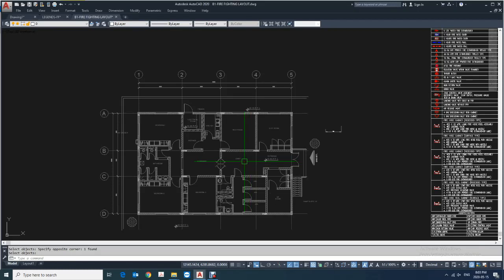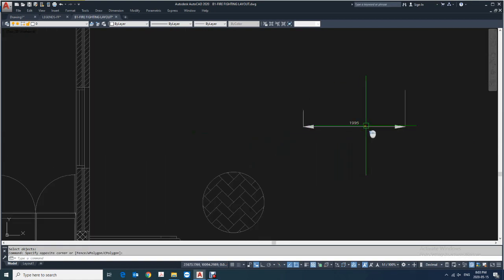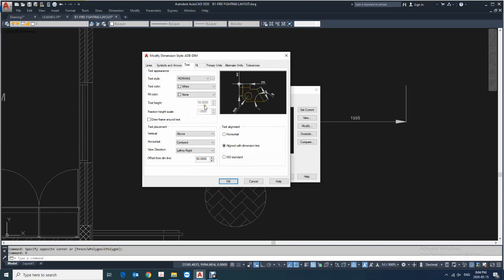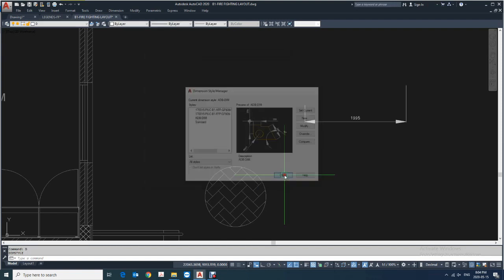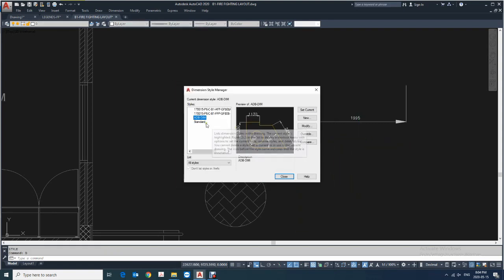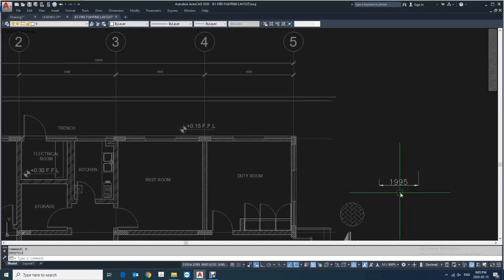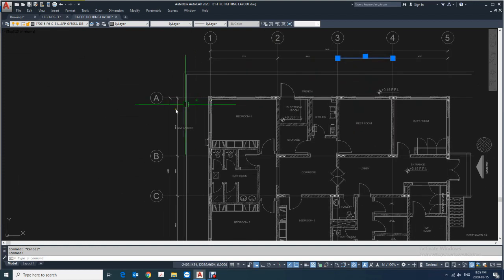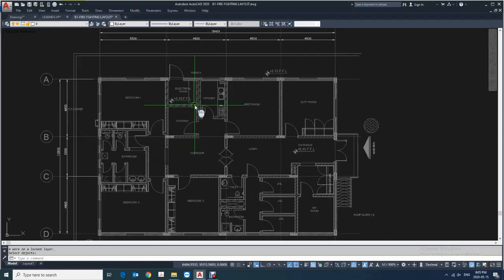👍 AutoCAD Text Height unlock | Style Manager edit | LIKE, SUBSCRIBE & Share please 🤗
Ask your questions or commands in comment

How to unlock the text in autocad

Text unlock in autocad

RomanS test unlock in autocad

 If you have any queries related to AutoCAD, then please let me know in comments.

Kisi ko kuch autocad commands ke bare me puchna hai to comment me puch sakte ho

If anyone wants to ask about any autocad commands they can ask possibilities